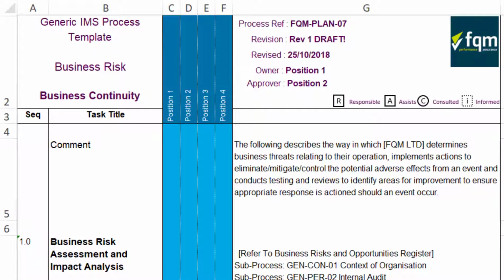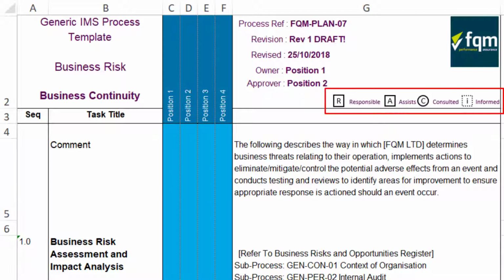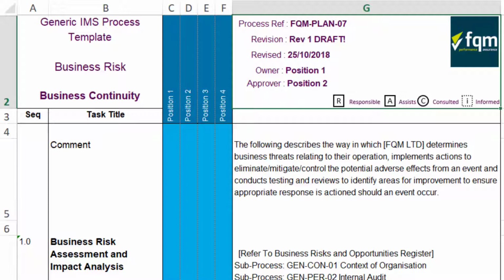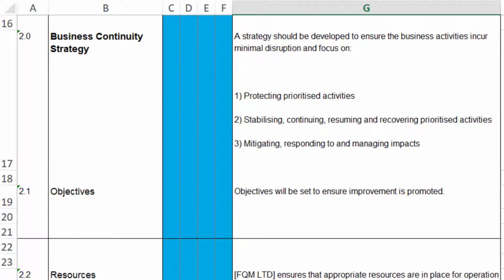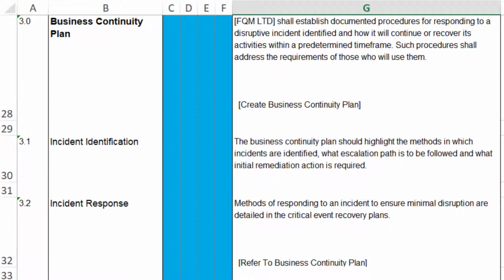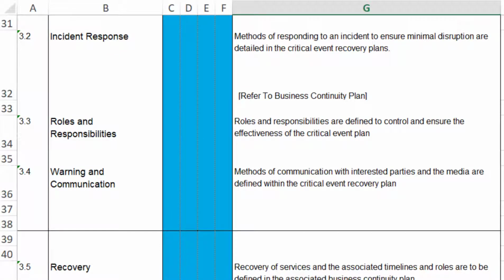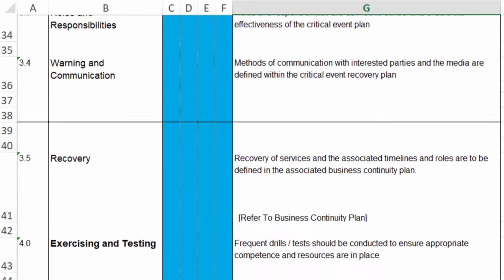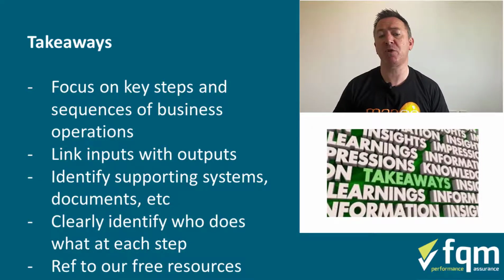Benefits of Process Mapping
In this short video, we talk about the benefits of process mapping within your workplace.
Process mapping is a methodology of simplifying your instructions, giving clear roles and responsibilities and systematically linking activities based on inputs and outputs.
We talk about the different ways of using processes and some of the key benefits that you get from processes and process mapping.